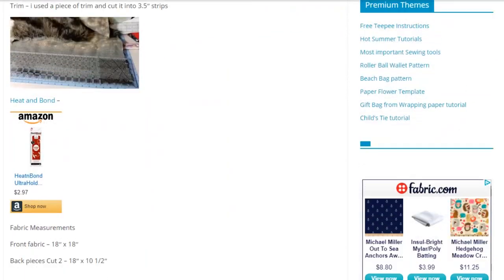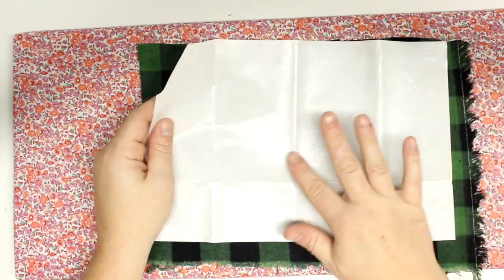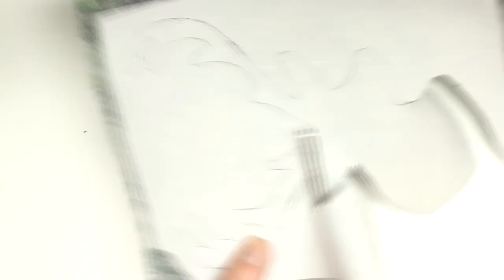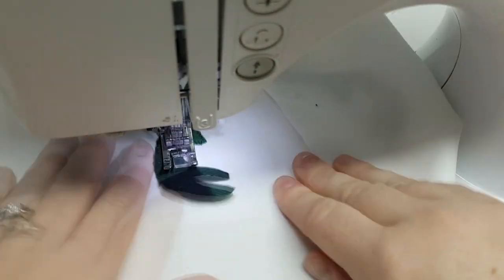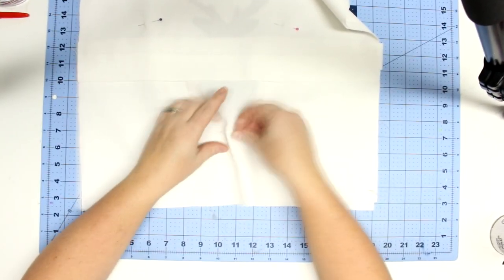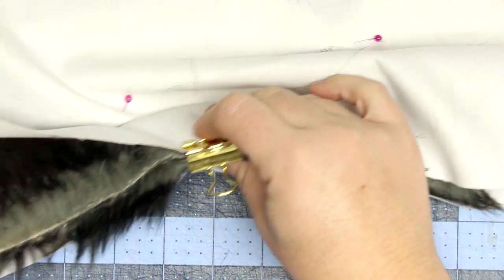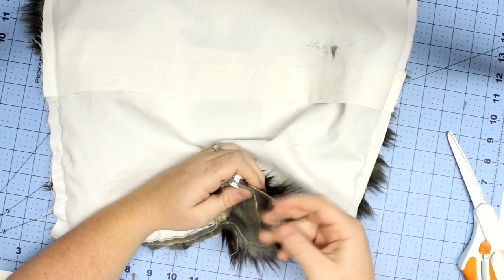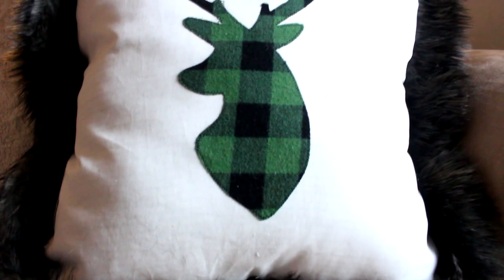Fur trim Reindeer applique Pillow sewing tutorial